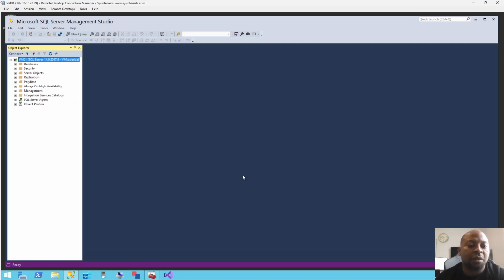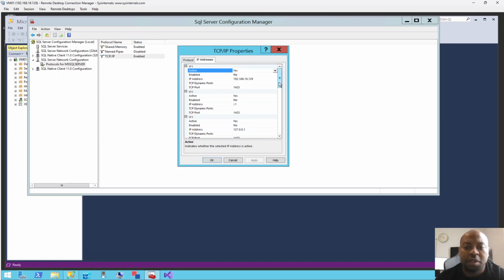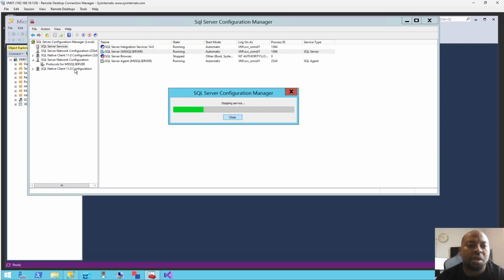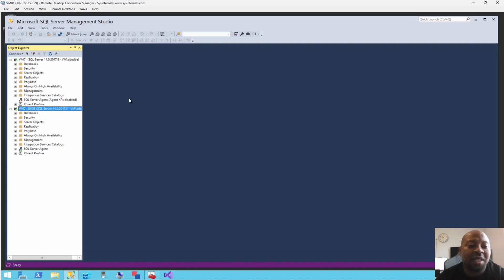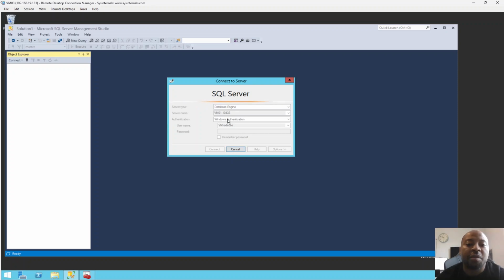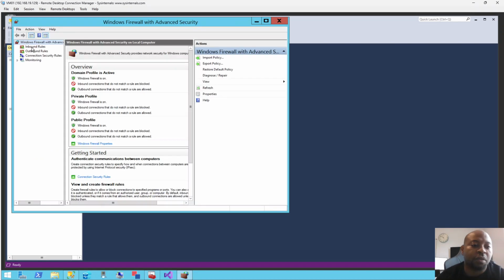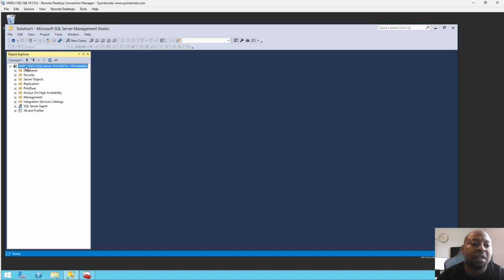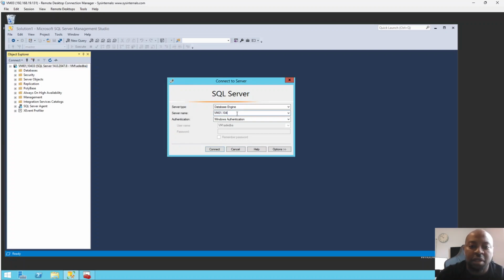How to Change SQL Server Port Number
How to change the port SQL Server listens on